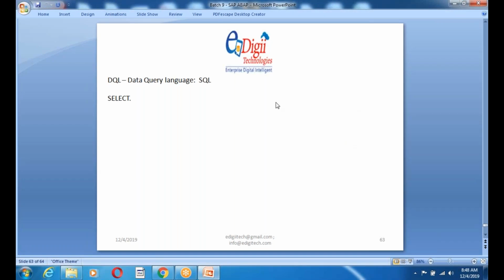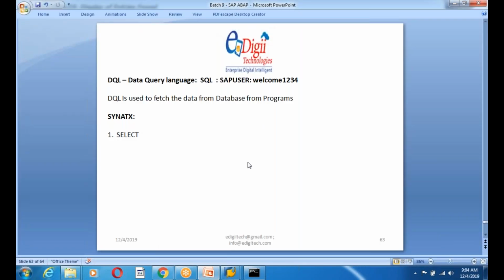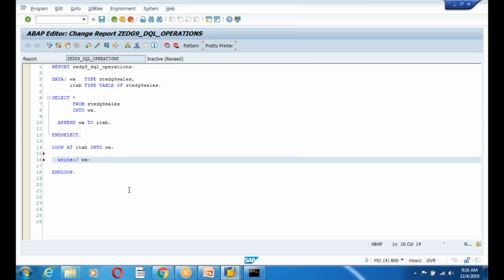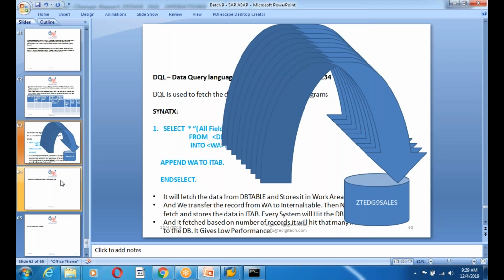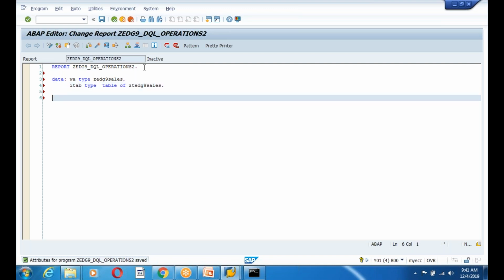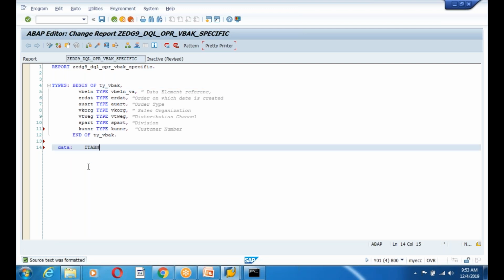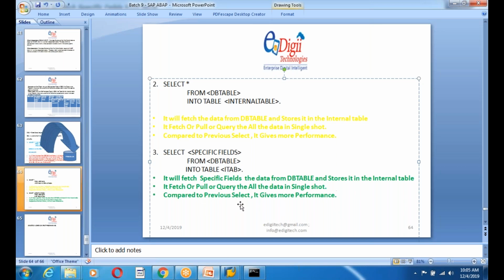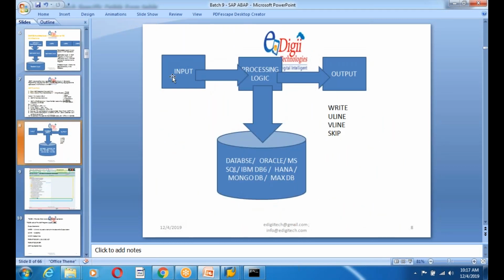18. SAP ABAP Select statements Introduction